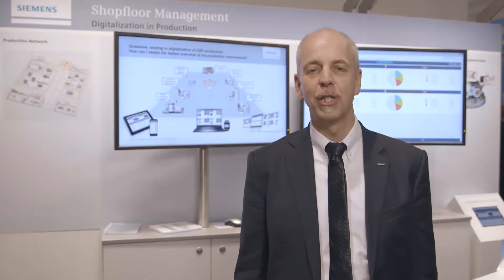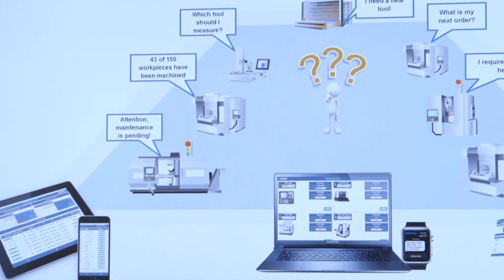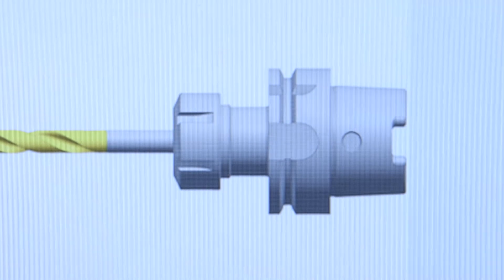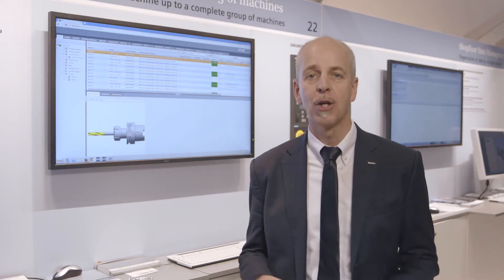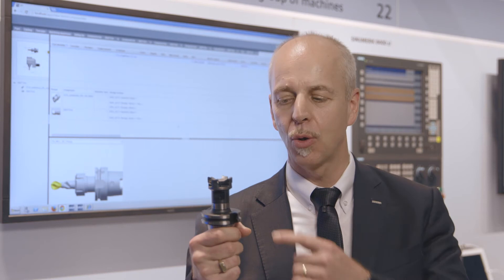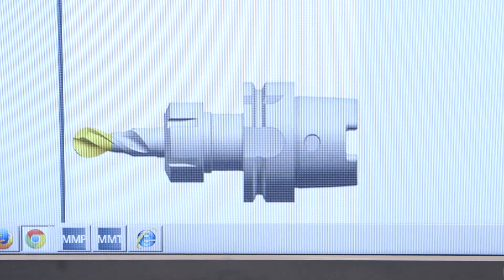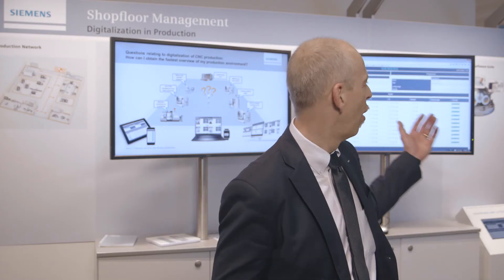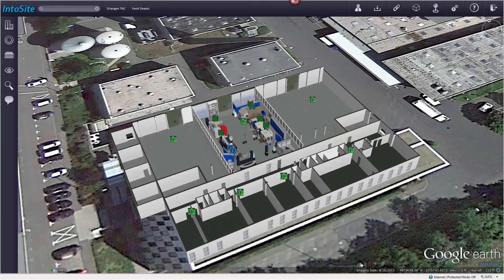Digitalization in production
Siemens is the driving force behind the topic of digitalization worldwide. Joachim Zoll explains which solutions are provided by Siemens for digital manufacturing.